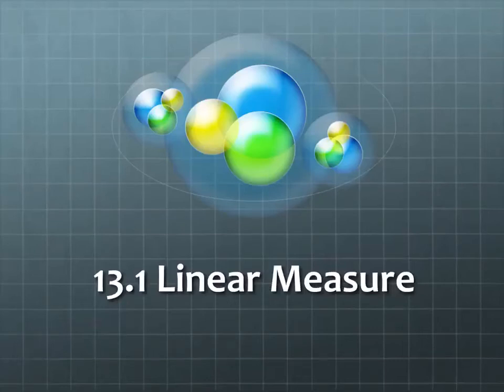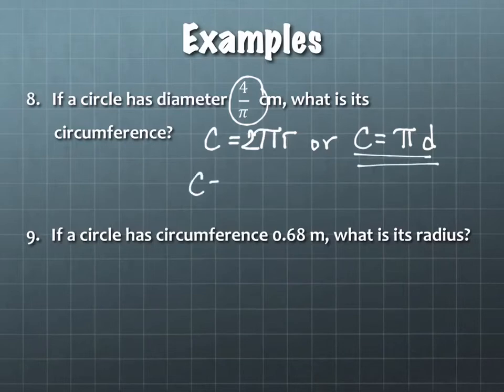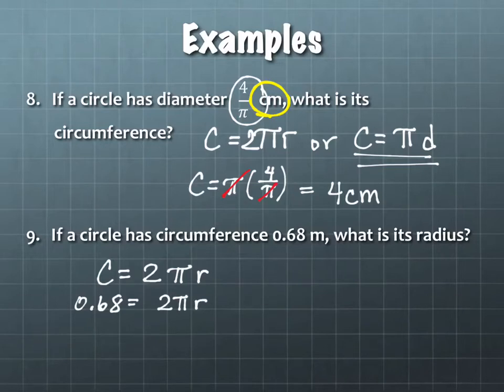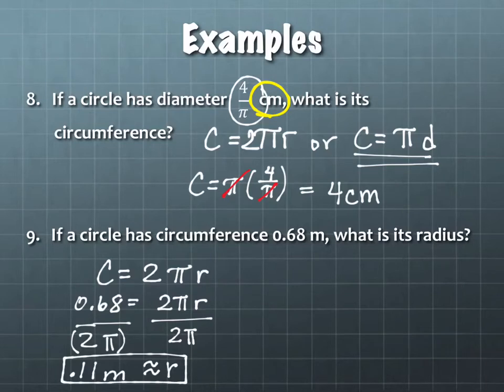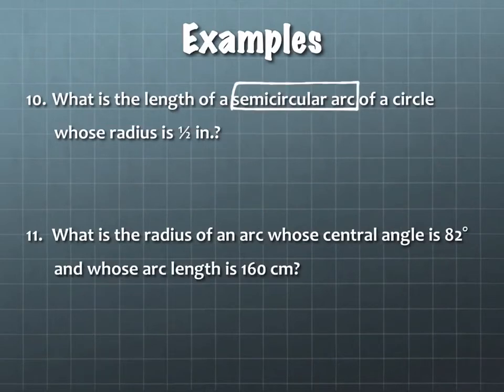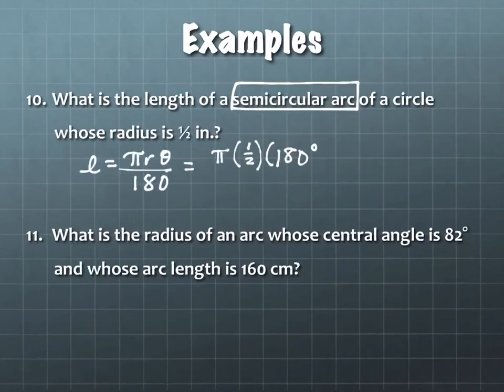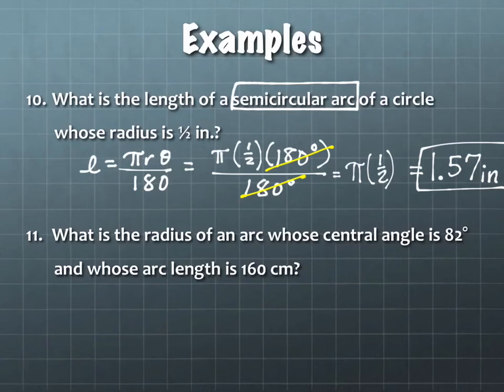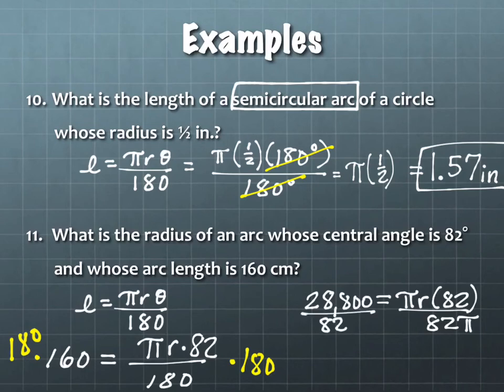13.1 Linear Measure (part 2)